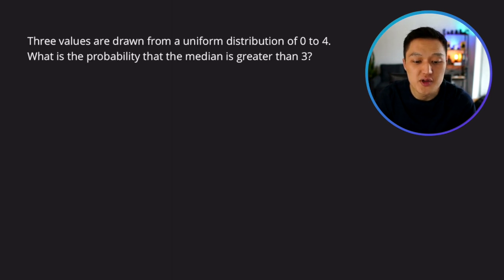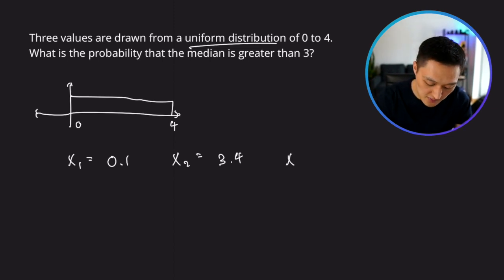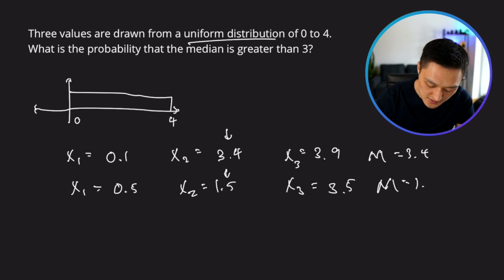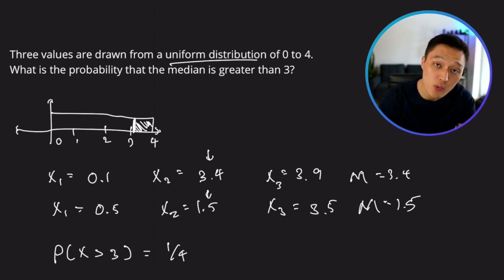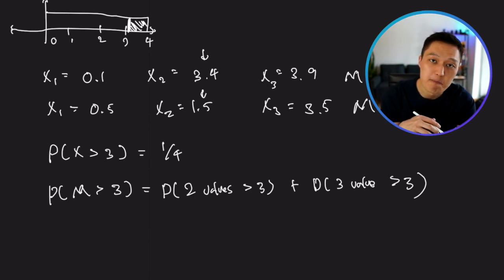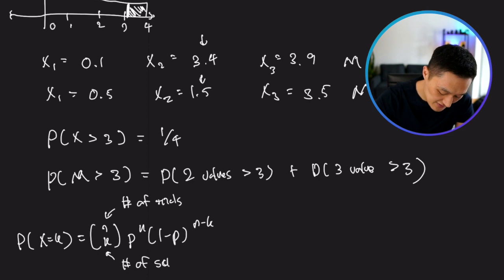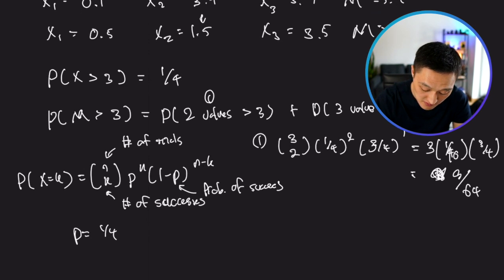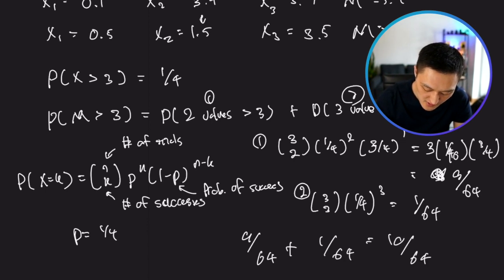Probability Teaser Question | Google Data Scientist Interview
What are the benefits of enrolling in the Premium content? 👇

✍️ Learn from 30+ Hours of Video and Text-Based Courses created by interview experts who worked in top companies like Google and Meta!

📚 200+ Actual Interview Questions + Detailed Solutions - Get practice questions seen in actual interviews with detail solutions solved by engineers from top companies (e.g. Google & Meta)

📝 Cover Core Areas in Technical Interviews including AB testing, product sense, applied statistics, machine learning, business case, SQL, data science coding and much more!

⭐ Become an SQL Pro with Interactive Pad with 100 SQL questions, easy to hard-level questions asked in top companies + highly optimized solutions.

🎥 Watch Mock Interview Videos with real candidates and an interviewer at top companies.

💭 Join the Private Chat Group to practice interview questions with peers and instructors. And, network with peers for your next job!